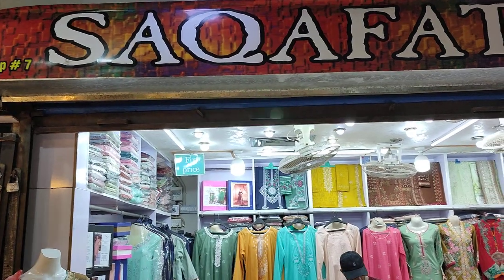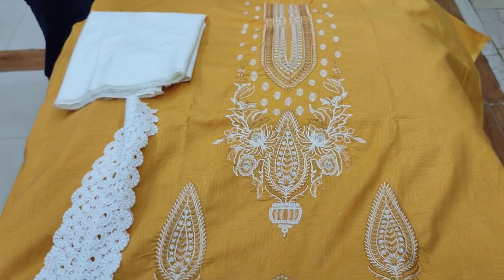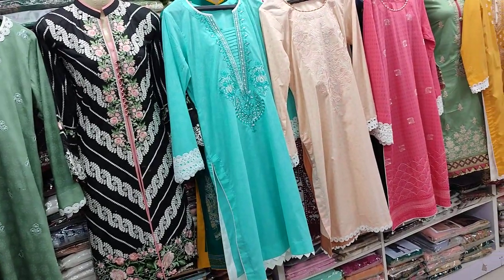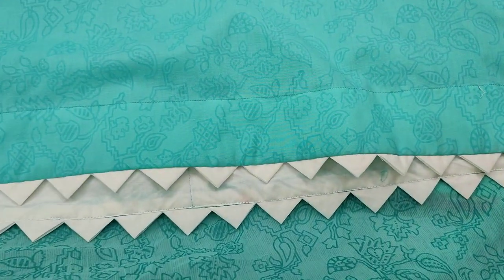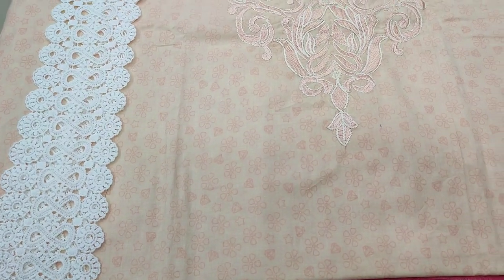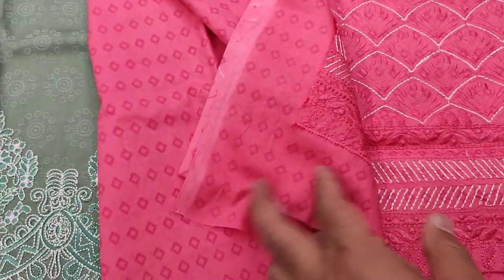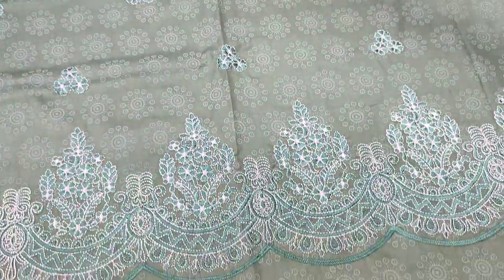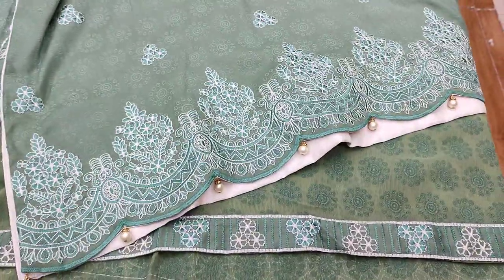Amna Sehar luxury Lawn Embroidered Collection //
SHOP ADDRESS